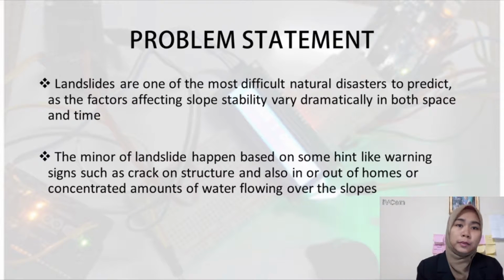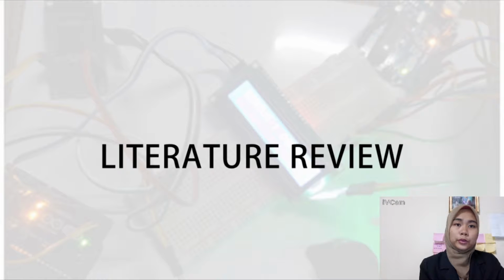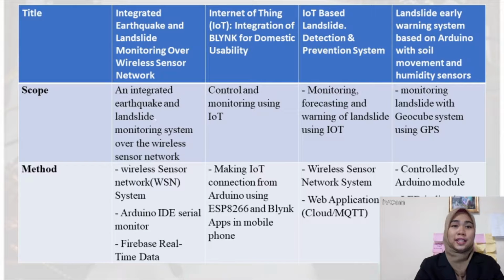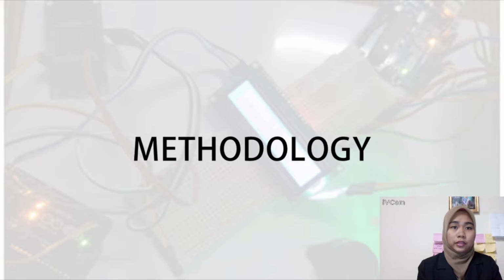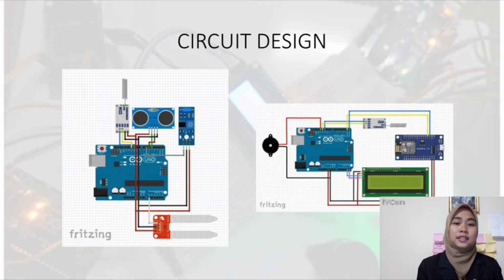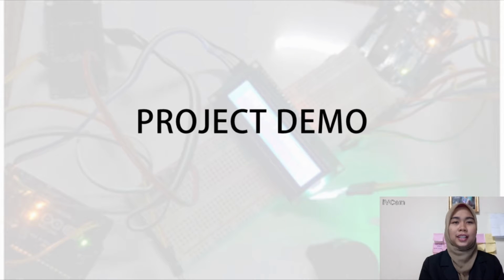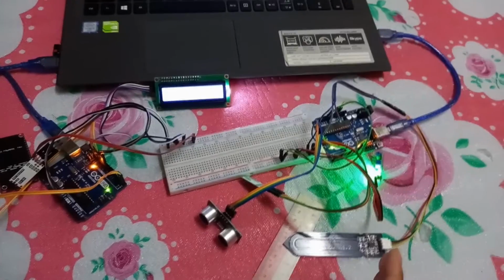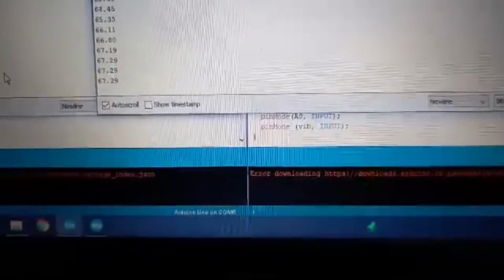Development of Landslide Early Warning System using Arduino and Blynk (PSM 1)